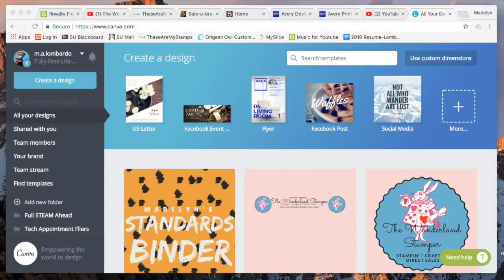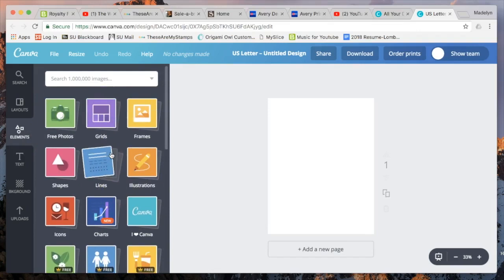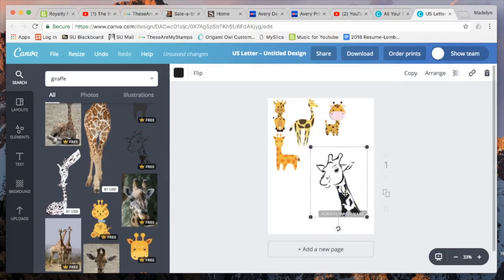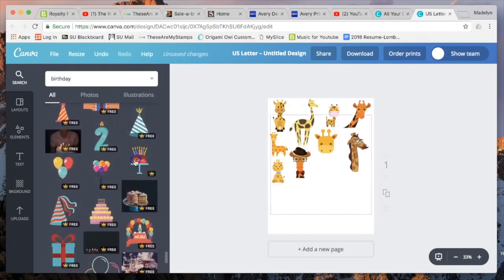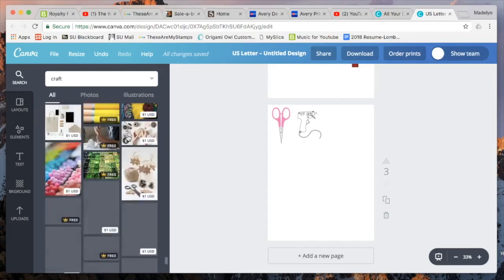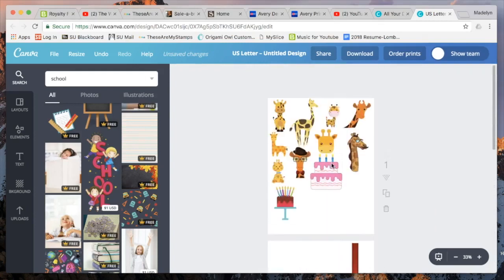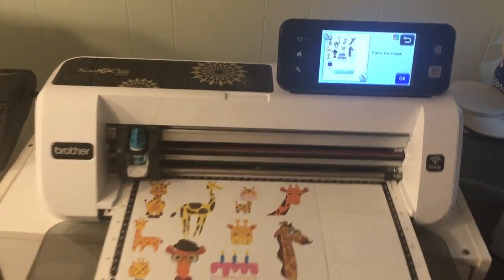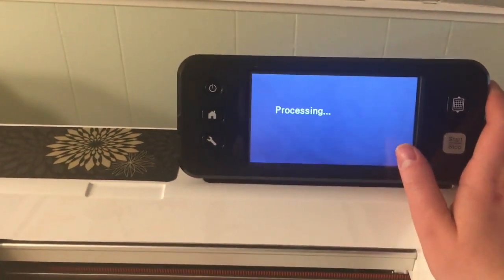Canva 101: DIY Happy Planner Stickers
Hey planners! In this video I will be demonstrating to you how to use Canva and Canva for Work to make your own planner stickers !!! I will then show you how to print and make them into actual stickers using Avery Shipping Labels and the Brother Scan N' Cut 2 !

You like anything that I use in my video??

Brother Scan and Cut 2

Avery Shipping Labels

ADORABLE Happy Planner 2018 Planner